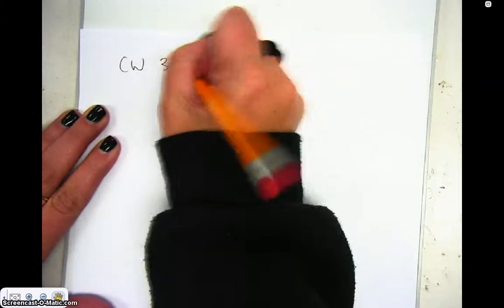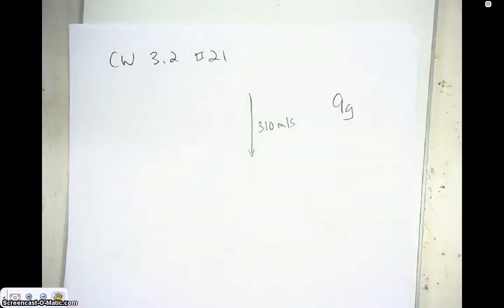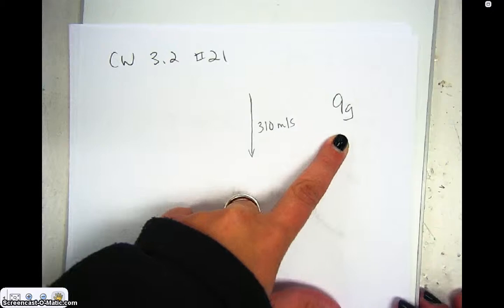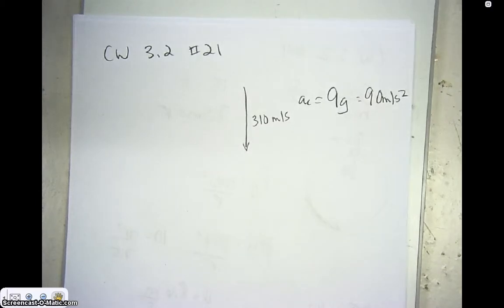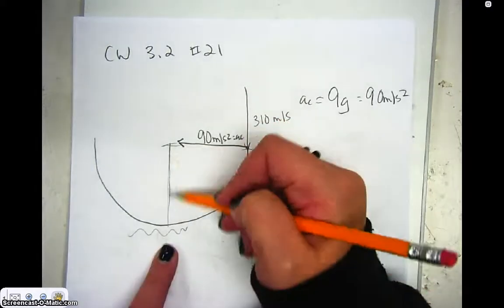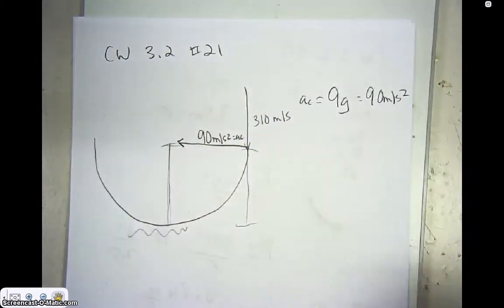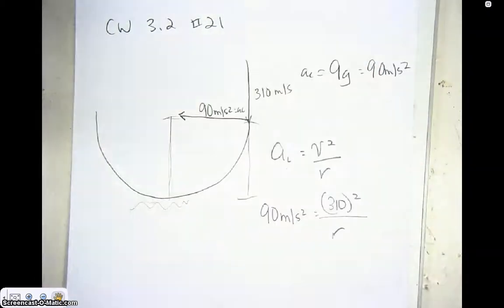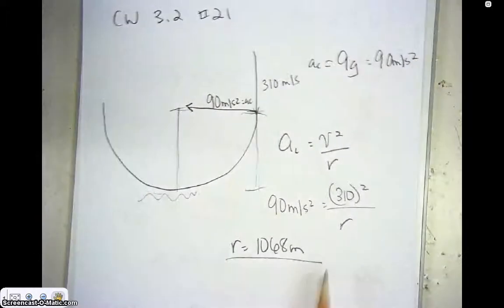AP Physics Video CW 3.2 #21